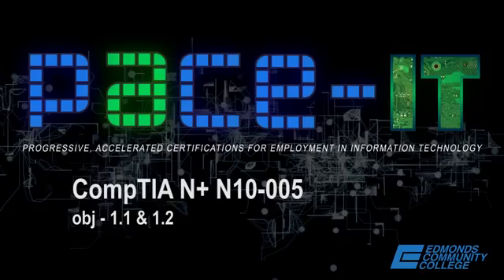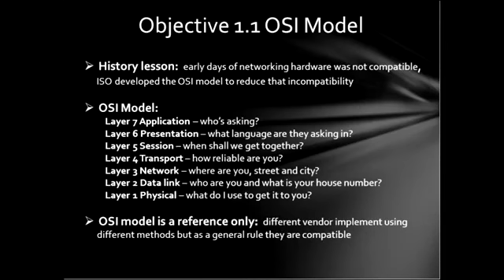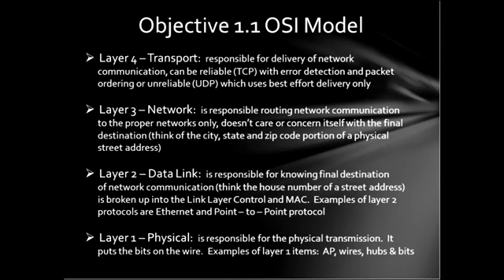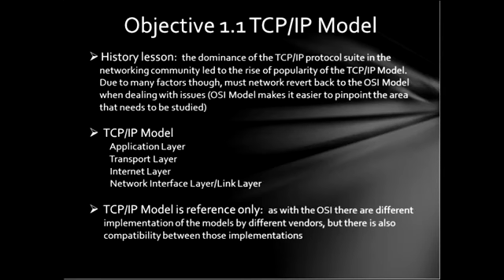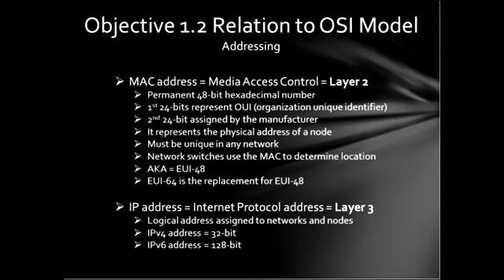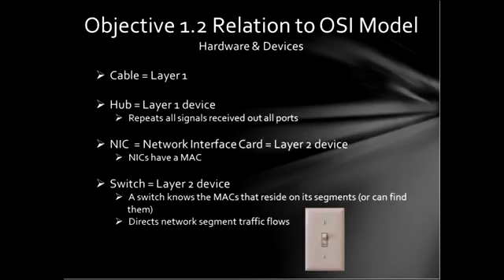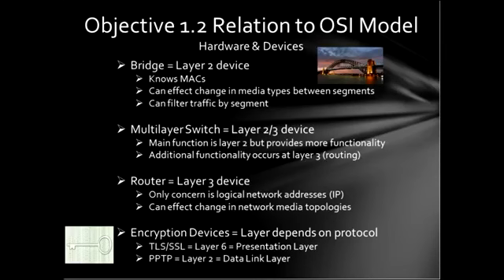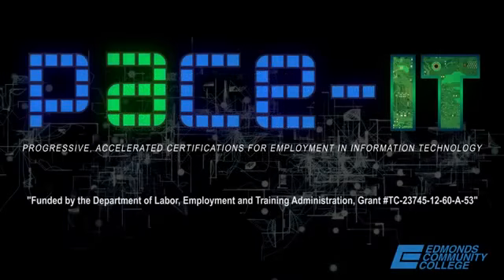Free Practice Tests for A+, Security+ , Network+ [Exam N10-005 obj. 1.1 _ 1.2]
Free Practice Tests for A+, Security+, Network+

Practice exams will cover  all the topics included in Network+ exam objectives such as:

1- Networking Concepts
2- Network Infrastructure
3- Network Operations
4- Network Security
5- Network Troubleshooting and Tools